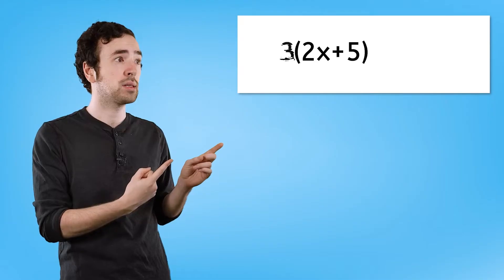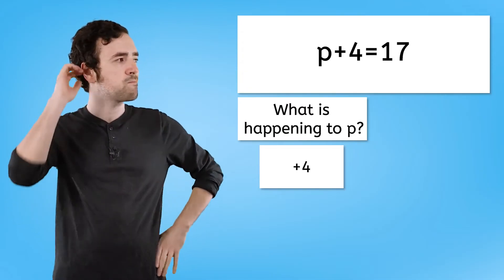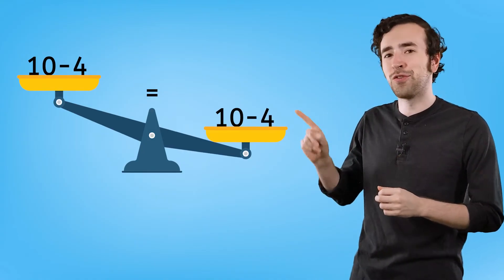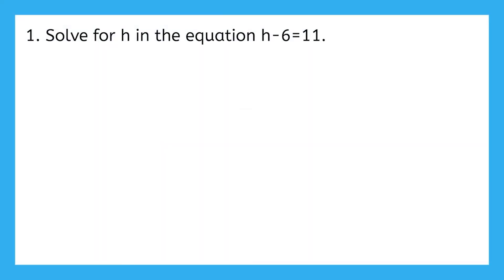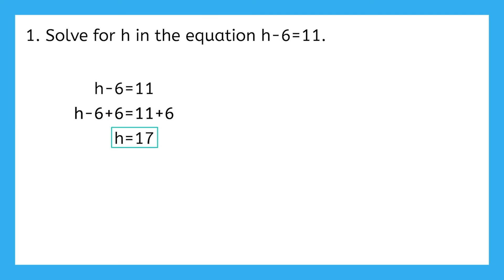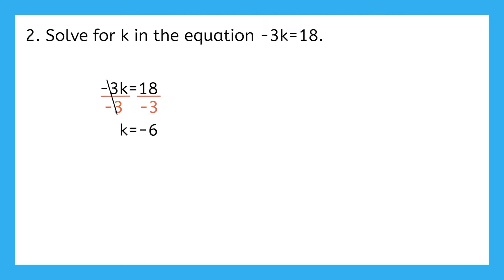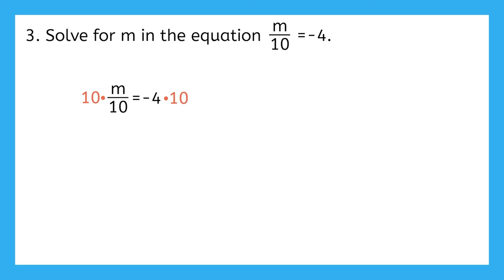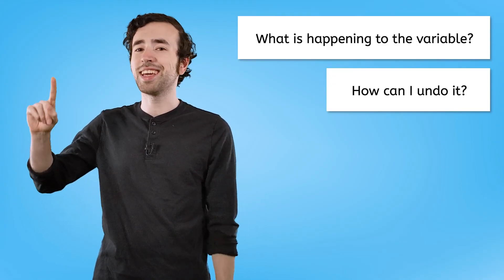One-Step Equations - How To Solve One-Step Algebra Equations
In this high school math lesson for Algebra students, students will learn how to solve one-step equations using inverse operations. This lesson is from MiaPrep'a Algebra 1 course.